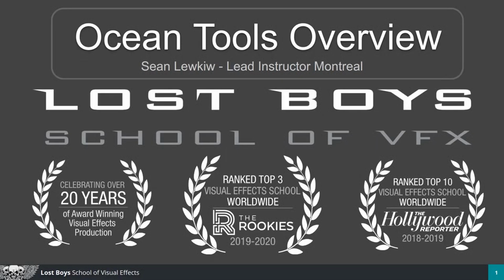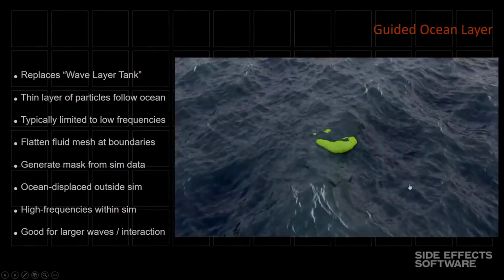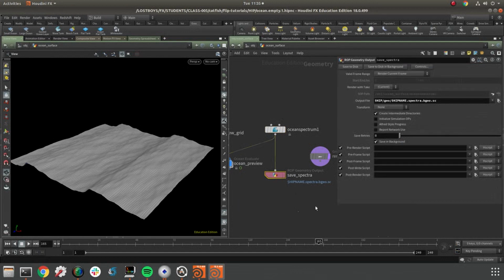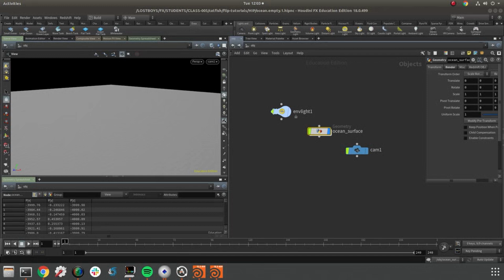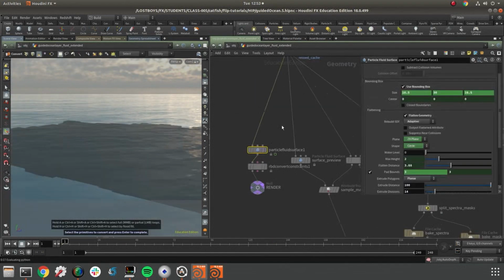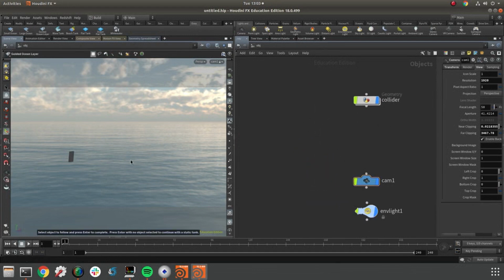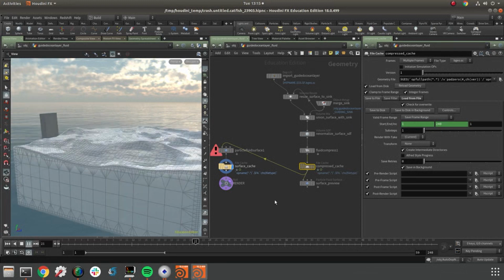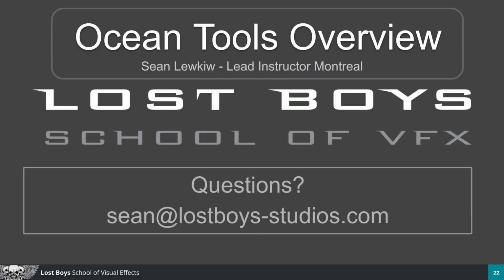Houdini Ocean Tools Quickstart | Worldwide HUG | Montréal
Looking at the suite of tools available in the Houdini Ocean toolkit can be overwhelming.  Sean will look at some of the theory behind the Houdini Ocean tools, offer a broad overview, introduce the primary shelf tools individually, and then take a brief look at how and when to use each one of them.

Sean Lewkiw brings over 20 years of Visual Effects production experience as an artist, manager, and supervisor. He has an impressive list of credits on films such as Lord of the Rings, X-Men, The Golden Compass, Cloud Atlas, and Transformers to name a few.  Sean brings a strong knowledge of Houdini, having used it since inception in 1999, and has worked closely with SideFX over the years as a consultant and guest speaker and content creator.  He is currently Lead Houdini Instructor at Lost Boys School of VFX in Montreal, and Senior CG Supervisor at Cinesite VFX in Montreal.

00:00:00 Intro
00:00:21 Oceans Toolbar Overview
00:00:40 Small Oceans
00:03:12 Large Oceans
00:03:31 Flat Tank
00:03:41 Ocean Flat Tank
00:04:04 Guided Ocean Layer
00:06:01 Ocean Tools 'In-Depth'